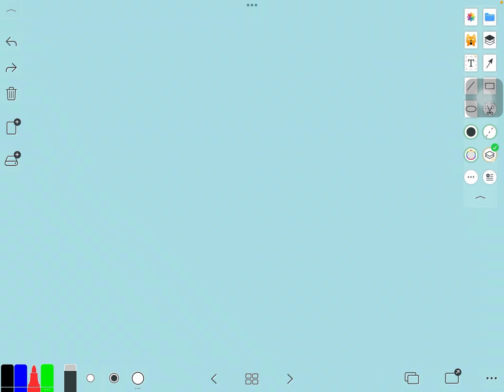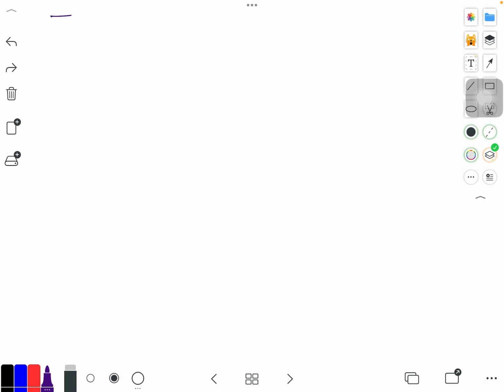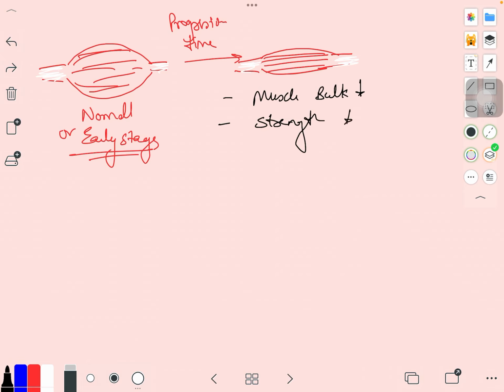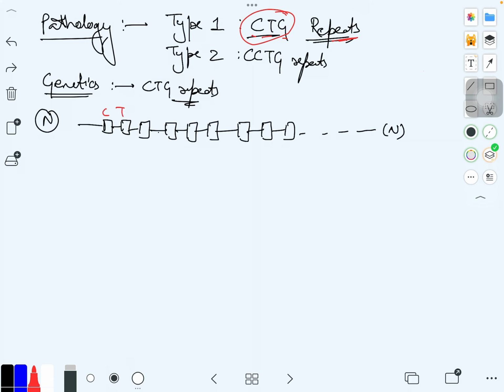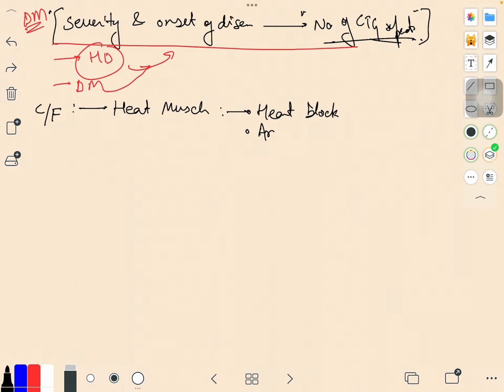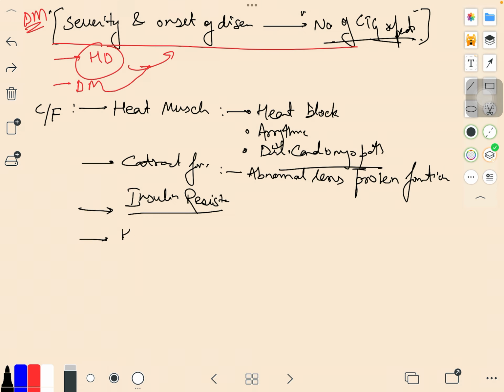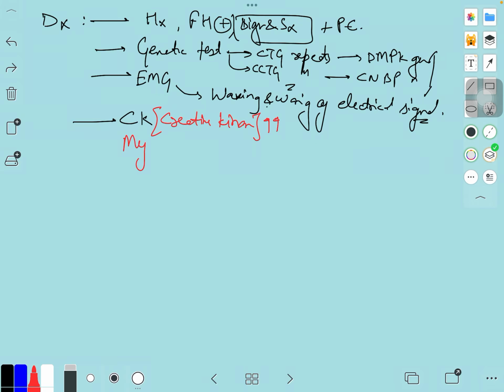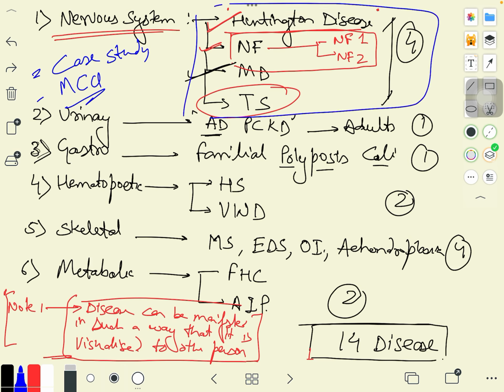MYOTONIC DYSTROPHY IN DETAIL. Lecture 6